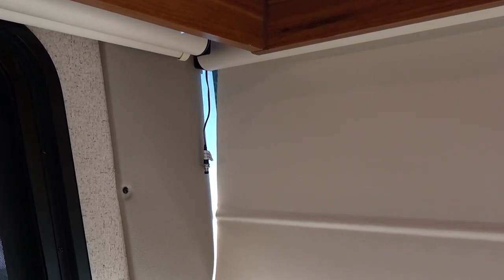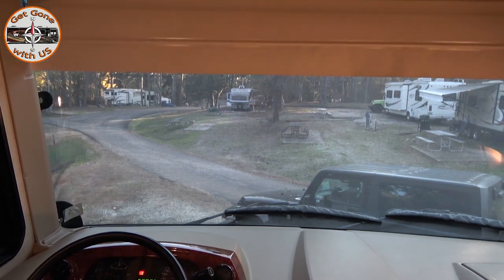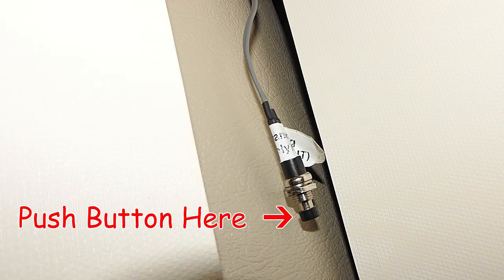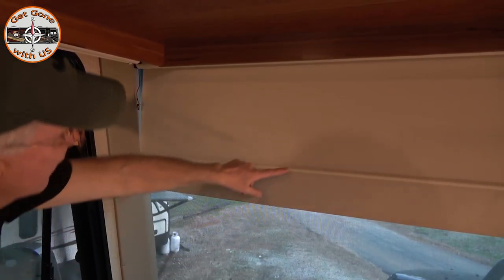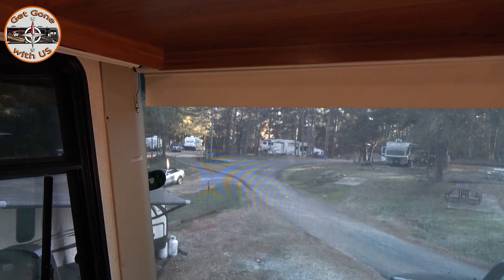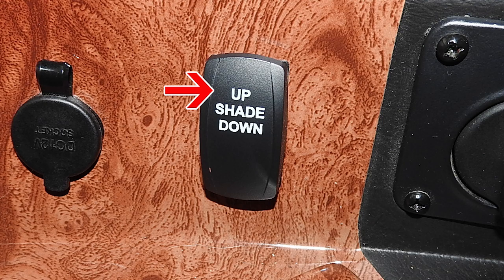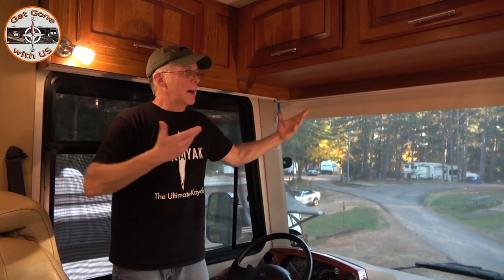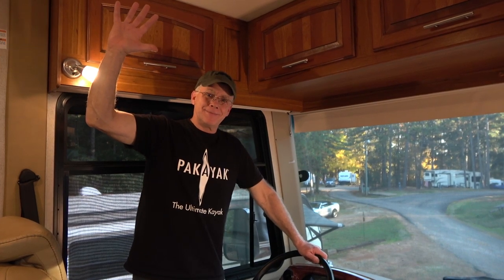How to adjust MCD Shades - Windshield Motorized Shade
How to adjust MCD Shades.  We have seen a lot of people asking what that wire on the side of their MCD RV windshield  motorized shade is for.  It is used to reprogram the set limits for the motorized windshield shade.
T-SHIRT Link to GetGonewithUS OFFICIAL GEAR...